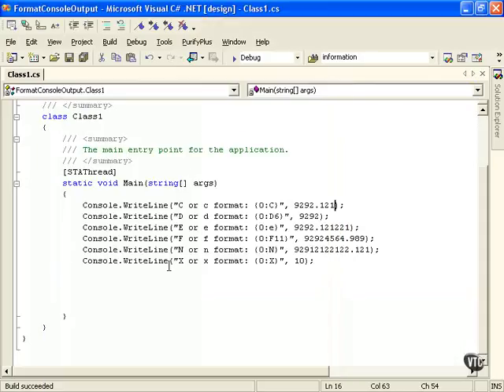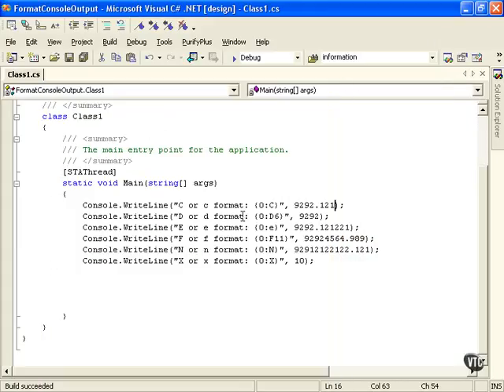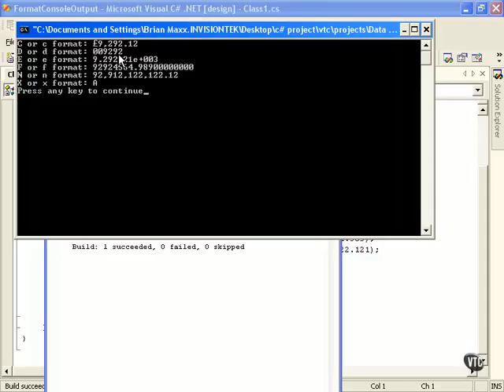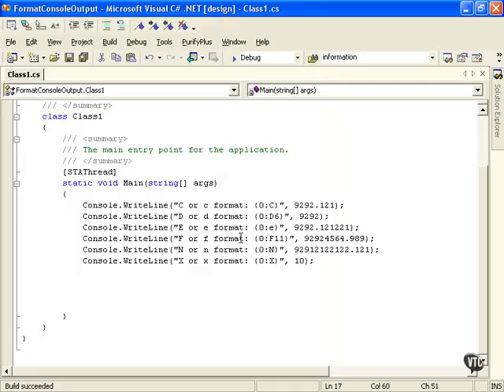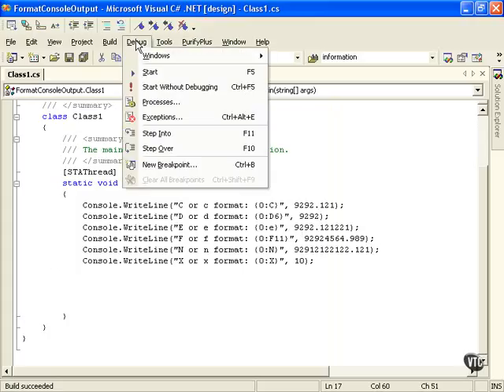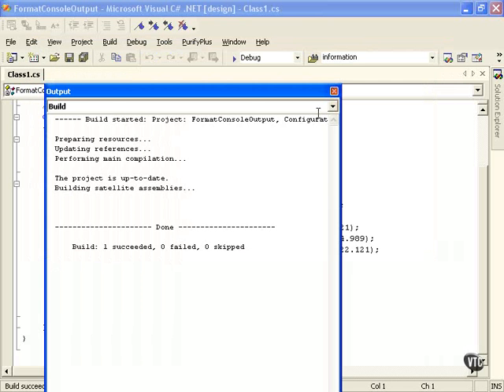Microsoft Visual C# NET 0410